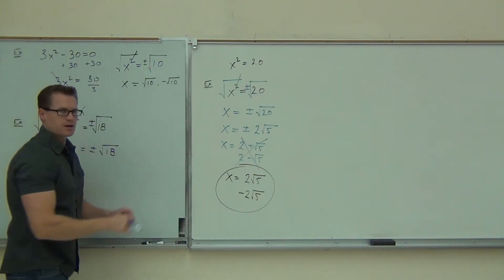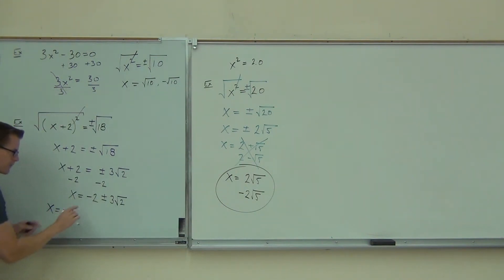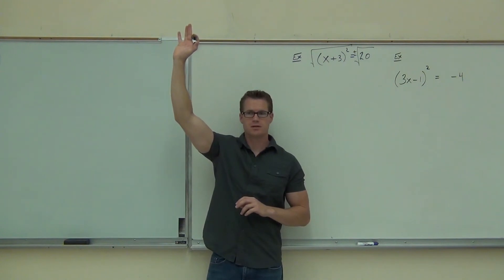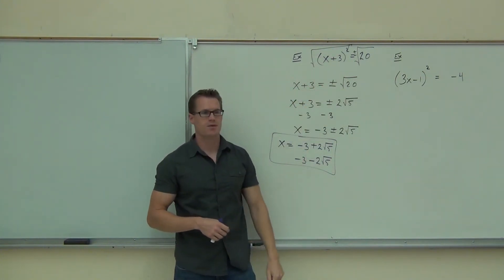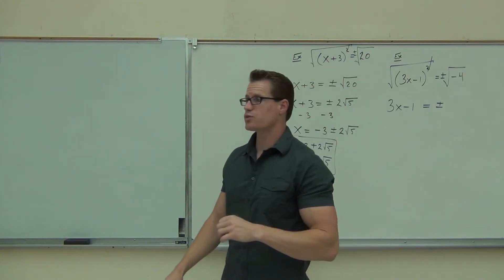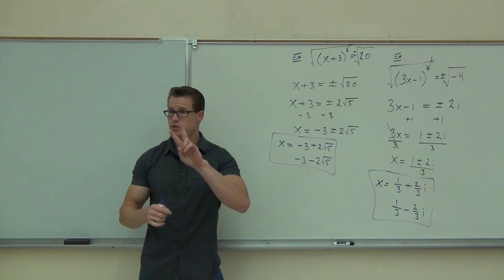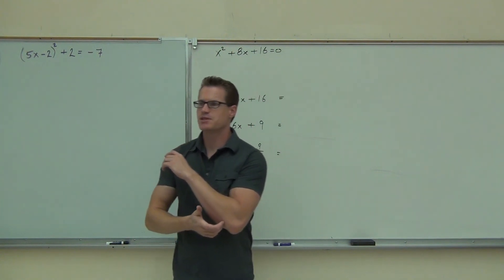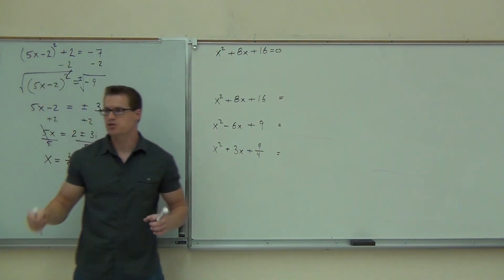Intermediate Algebra Lecture 11.1 Part 3